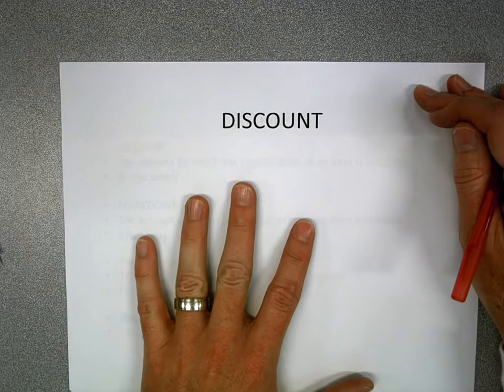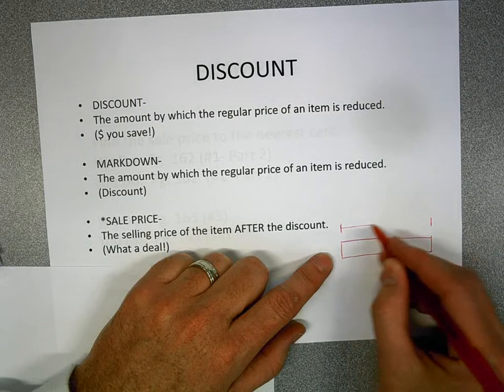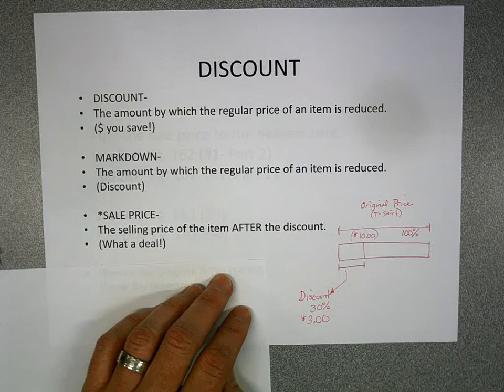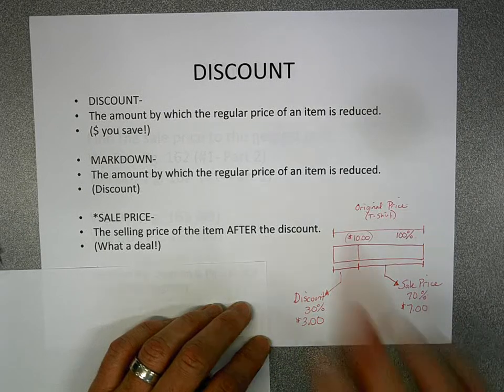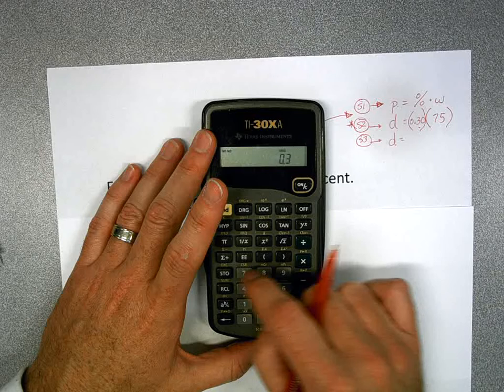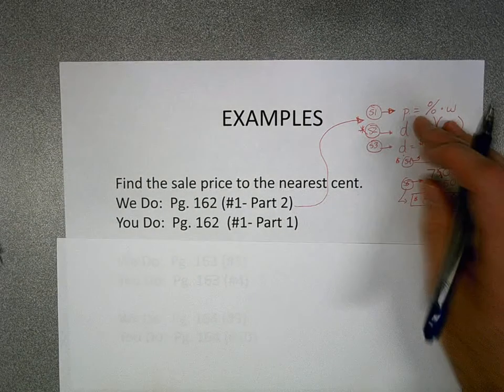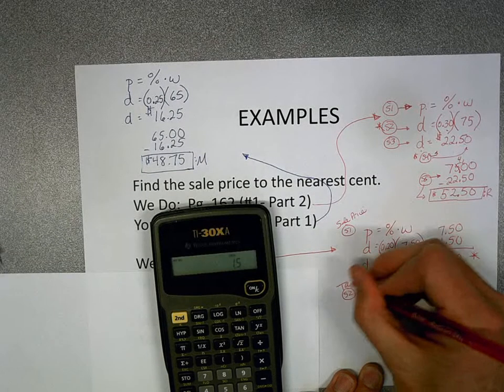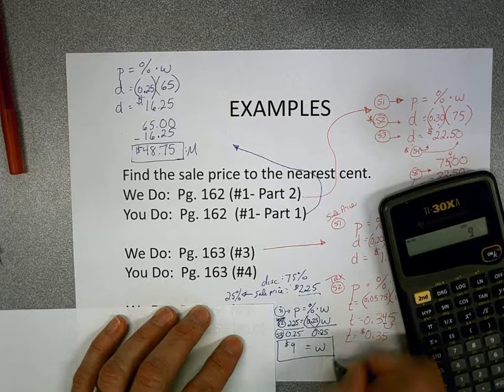Discount- Chapter 2 Lesson 7- Math 7